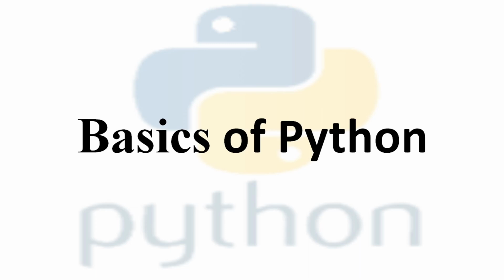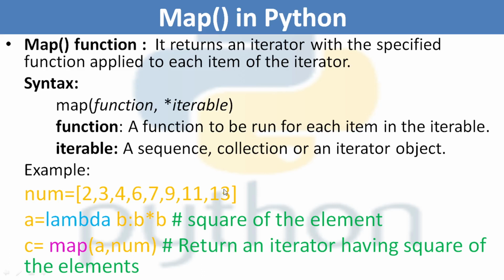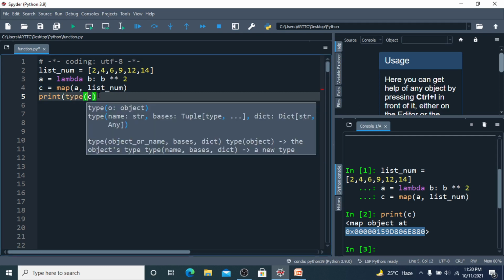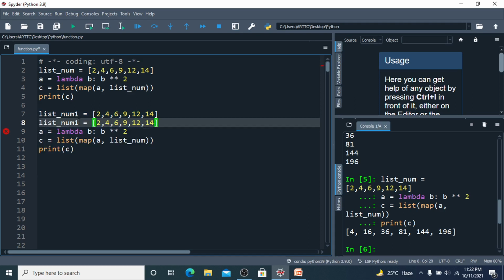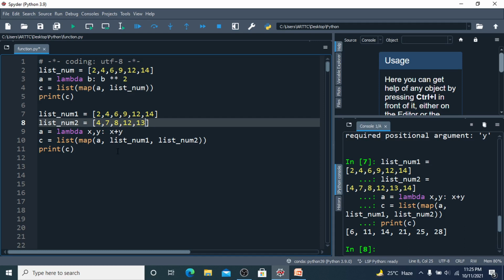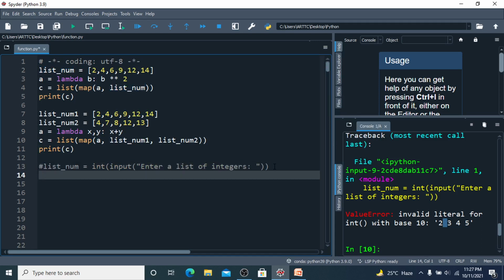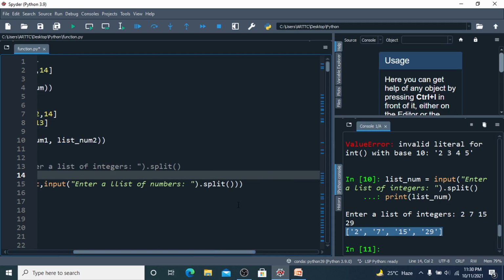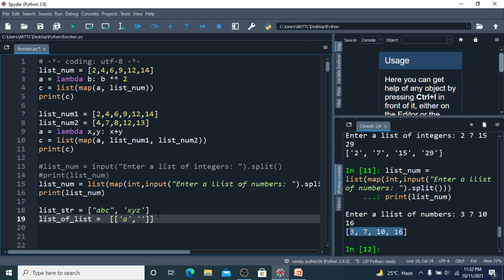21. Map Function in Python | Python Basics